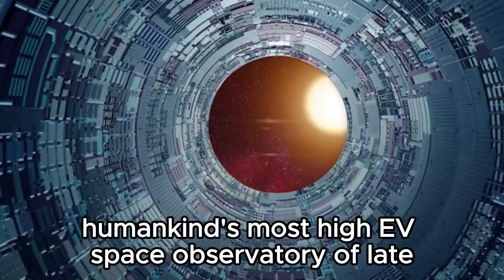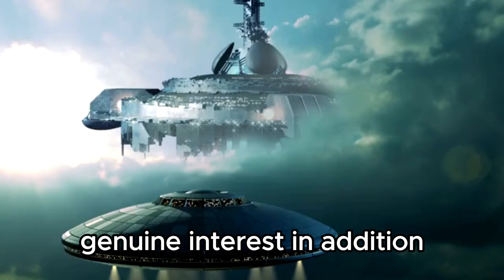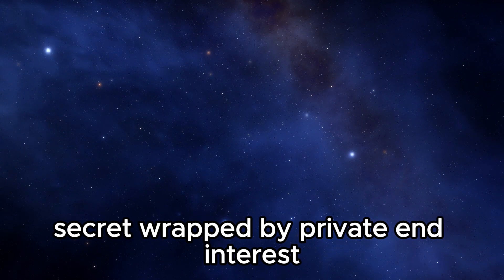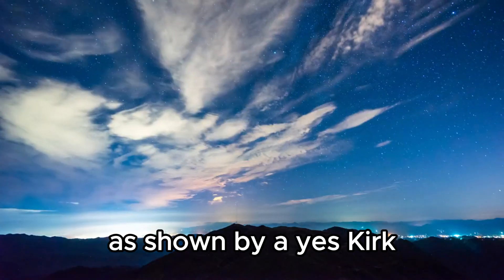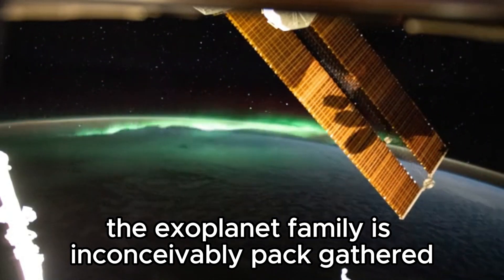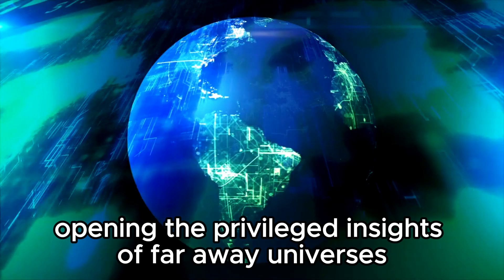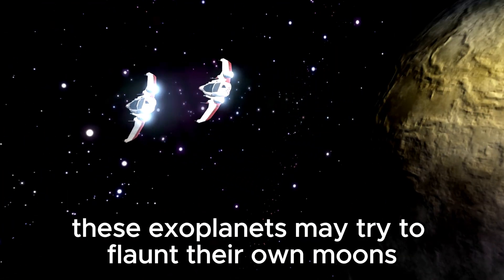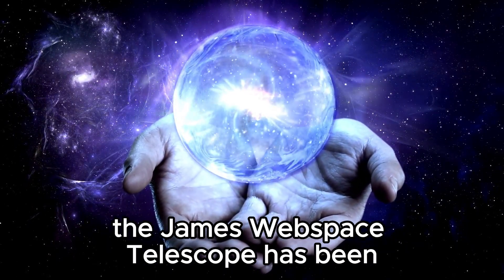MINUTE AGO: James Webb Telescope Announces Oumuamua Mystery Solved!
Prepare to be amazed as we delve into the groundbreaking revelation from the James Webb Telescope: the mystery of Oumuamua has finally been solved! Join us as we explore the fascinating details behind this interstellar visitor, once shrouded in enigma. Our expert panel discusses the implications of this discovery for our understanding of the cosmos and the potential for future encounters with mysterious celestial objects. Don't miss out on this thrilling journey into the depths of space and the remarkable discoveries made possible by cutting-edge technology!